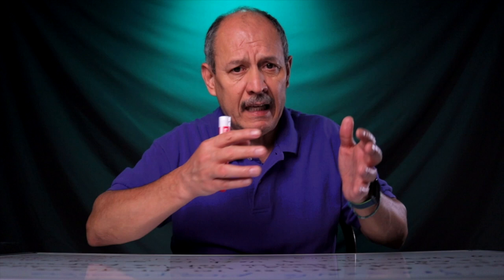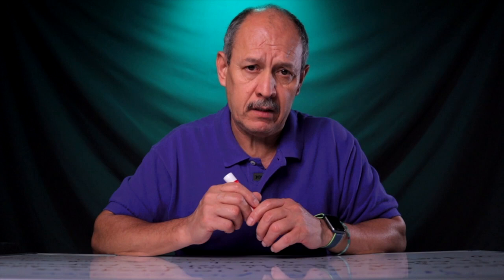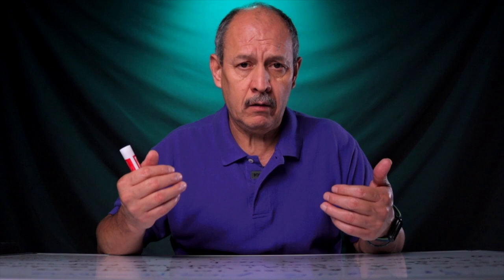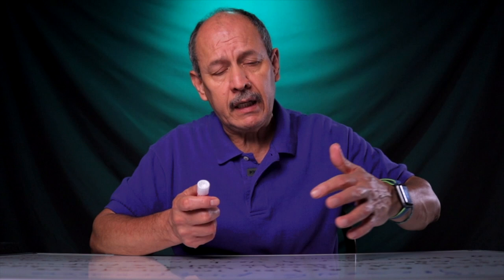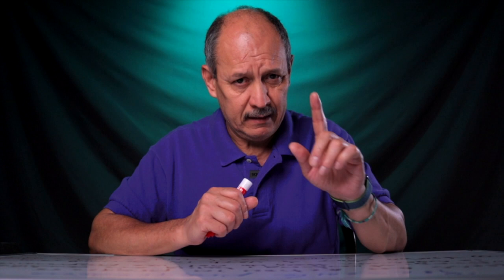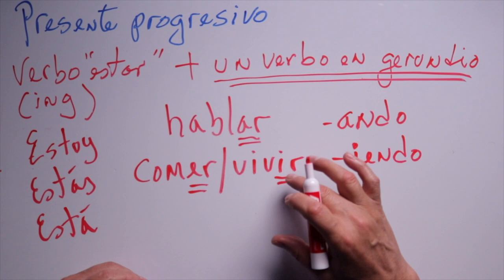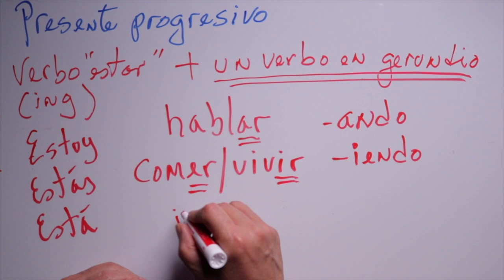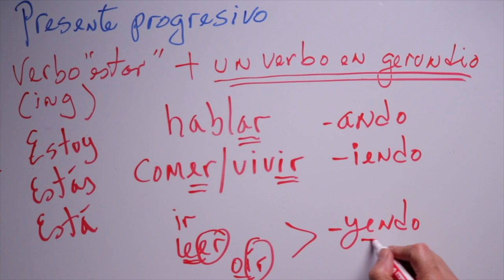The use of "progressive".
This is a continuation of our previous video "the use of estar", so if you haven't seen that one, please go see it before you start this one. We continue with "progressive".

Thank you for supporting me and the channel.